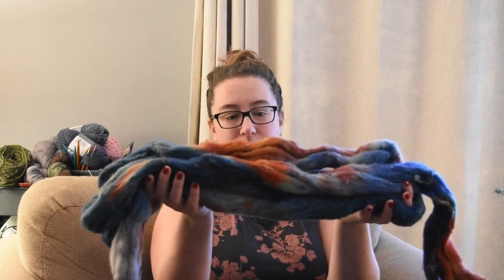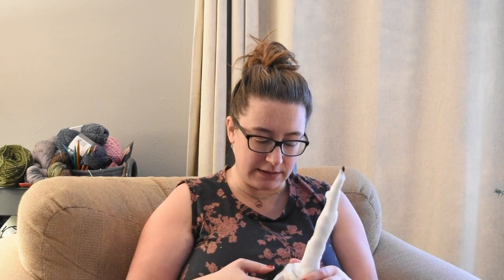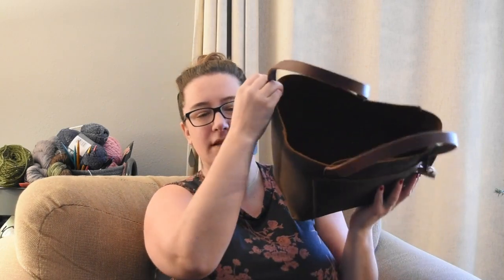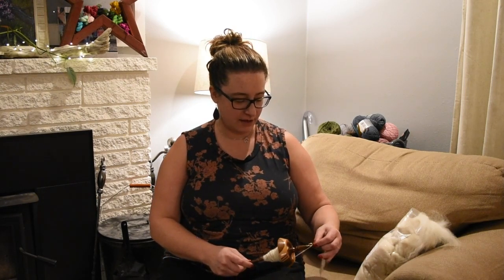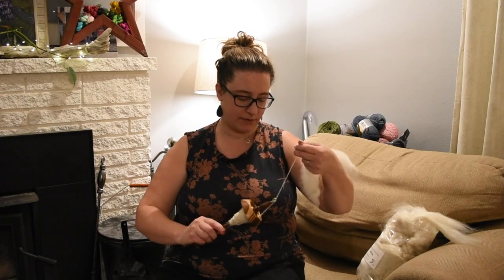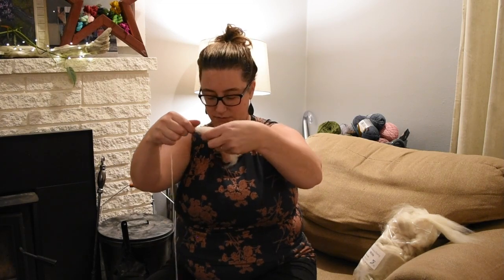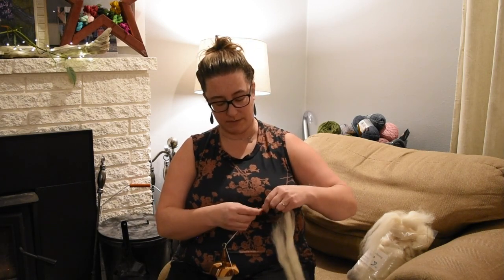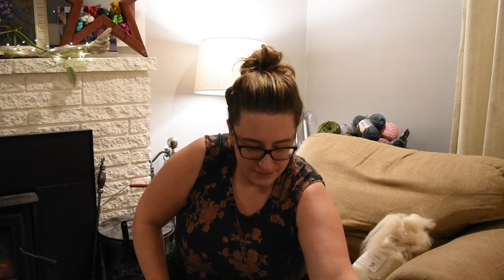Latah Valley Fiber Co ~ Vlogmas Day 10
A sick kiddo, a Sunday at home resting, a new drop spindle and lots of knitting.
 My husband bought me a drop spindle and I started learning today and it's harder than it looks. Come join the fun and frustration!

Merry Christmas!